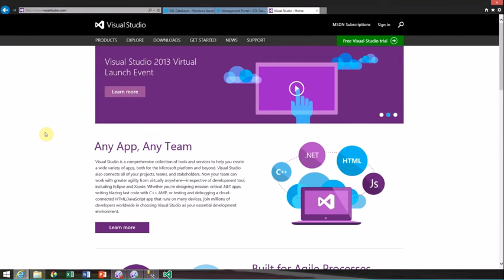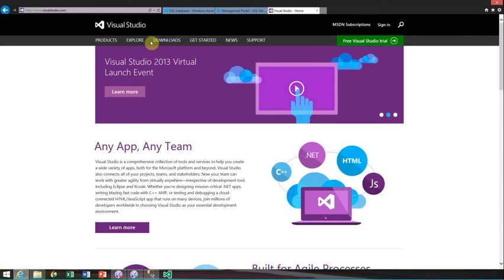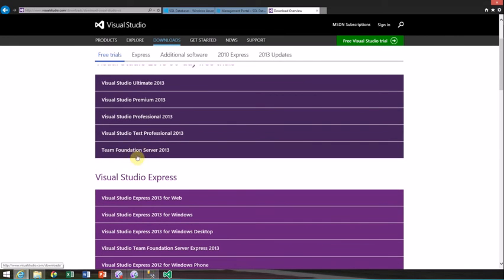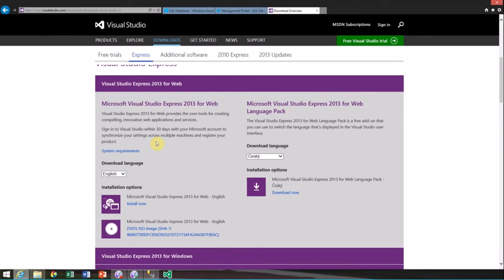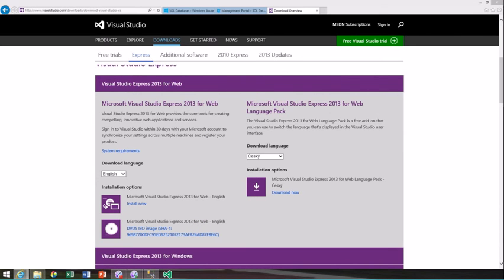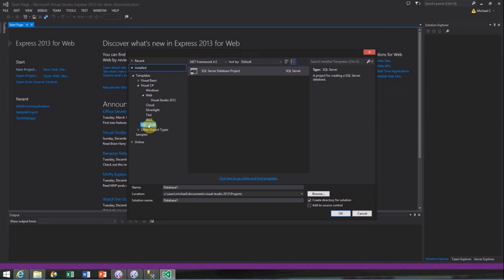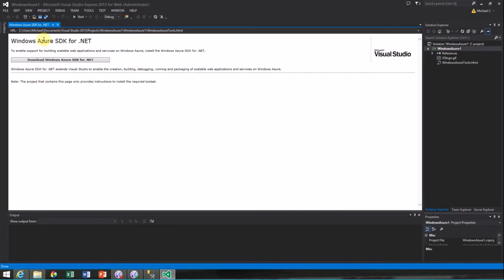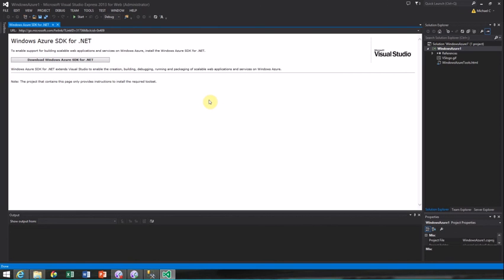Introduction to Windows Azure - SDK for Database - Tutorial 3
Windows Azure SDK + Visual Studio Data Project